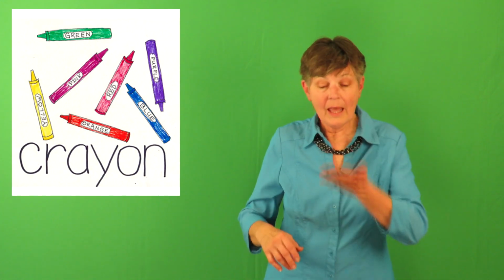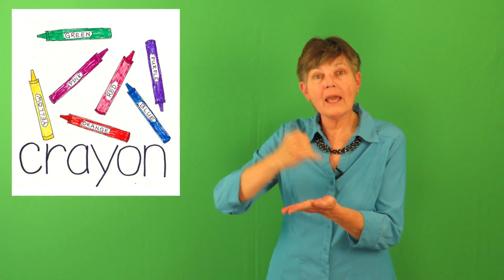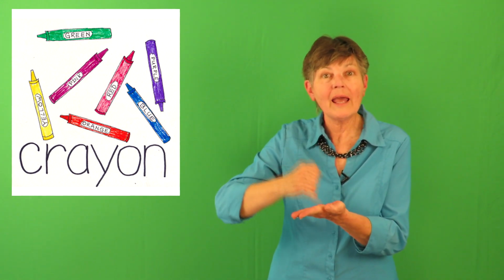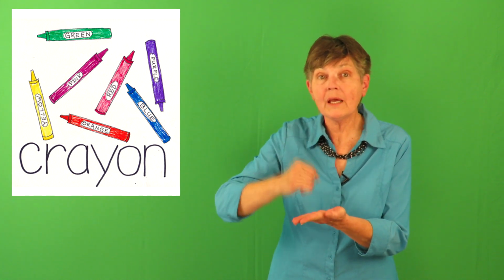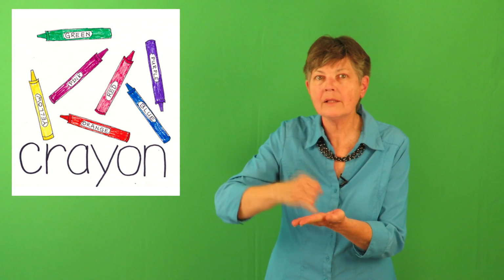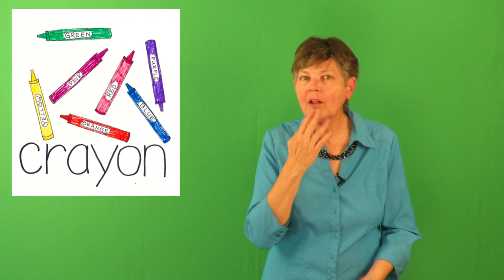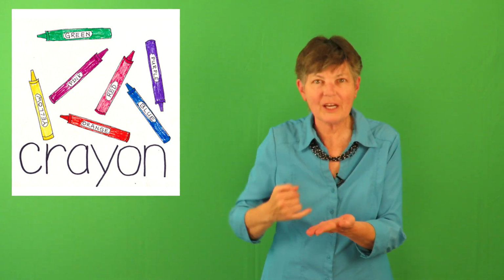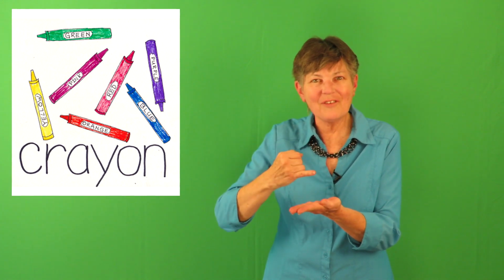The Letter C | Sign Language | Phonics | Words that Begin with C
The Letter C | American Sign Language | Phonics | Words that Begin with C

In this weekly series, The Letter of the Week, Georgia will teach phonics and first letter sounds as well as how to sign the letter with an average of fourteen words that begin with that letter.  Each week you will see you and your child's ASL vocabulary grow and grow!  Have fun signing!

Words in this Video:
Car
Carrot
Cat
Celery
Cereal
Cheese
Child
Clean up
Cloud
Coat
Cold
Color
Crackers
Crayon
Cry
Cup

About our channel:

Looking for fun, interactive children's songs and music to enhance child development and communication?   We Play Along offers parents, teachers, librarians, childcare providers, early education professionals, anyone interested in playful music really how to successfully learn and use American Sign Language for songs as well as action songs for kids.

All of our songs for kids are engaging, easy-to-learn, and most of all fun! Every action or ASL song or activity has a learning connection. Some provide physical learning through fine and gross motor skills. Some involve language and phonics learning where children use rhymes, ASL signs, and vocabulary to learn phonics rules and words. Others engage creativity by creating new rhymes and verses to the songs. Learn while you play!